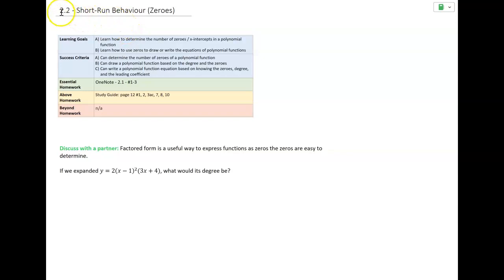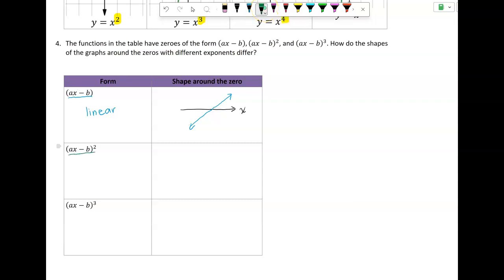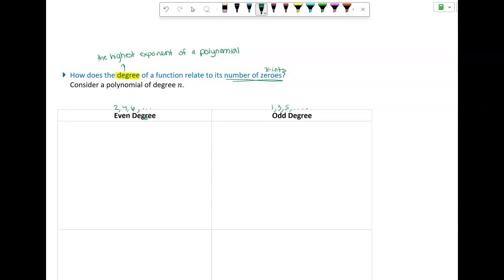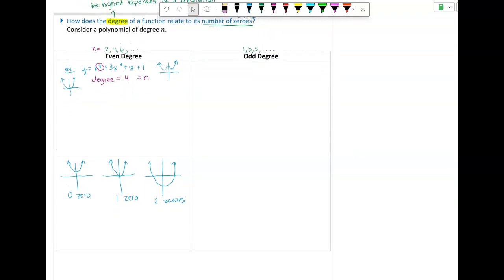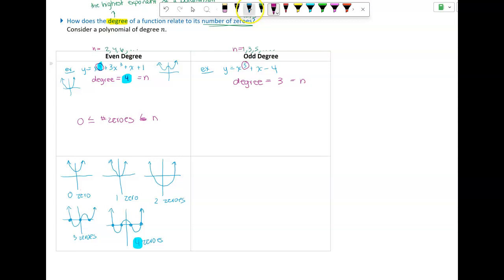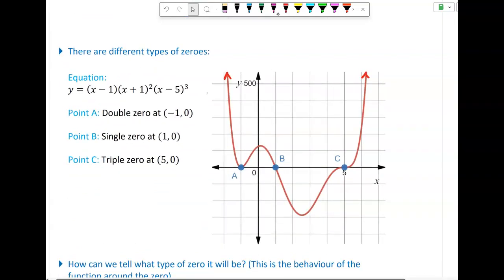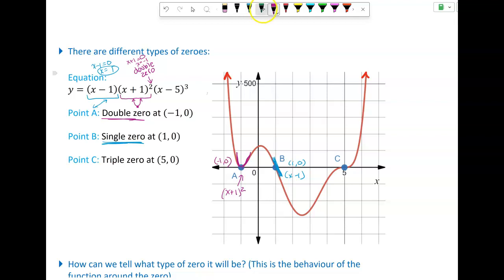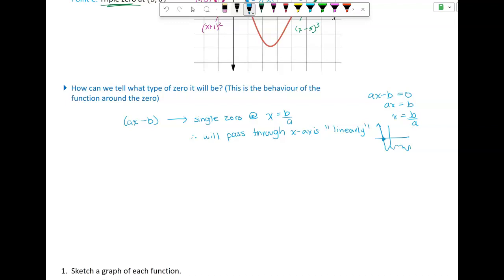MHF4U - 2.2 - Short-Run Behaviour (Zeroes) - Part 1